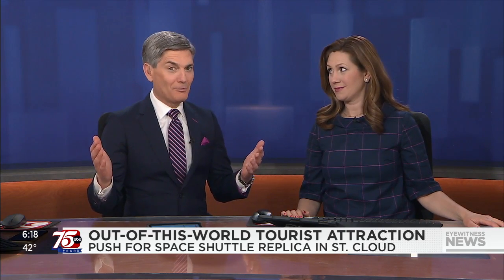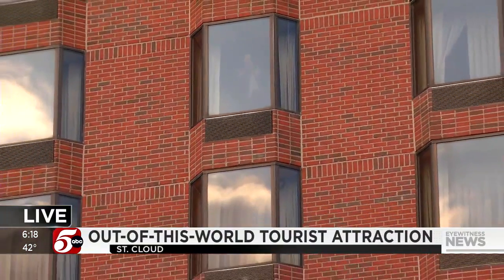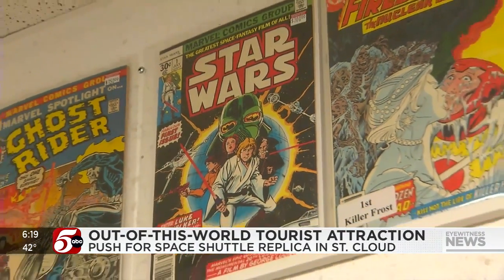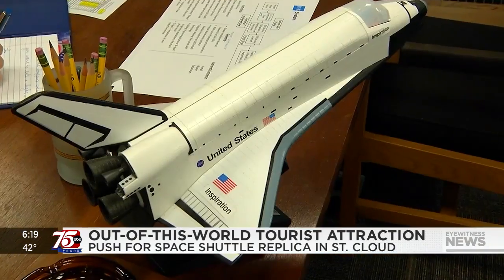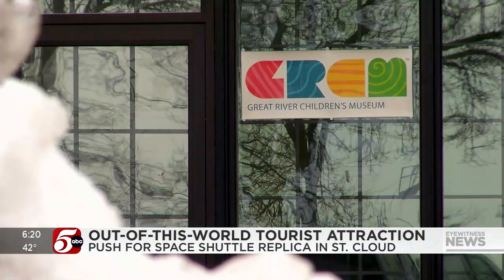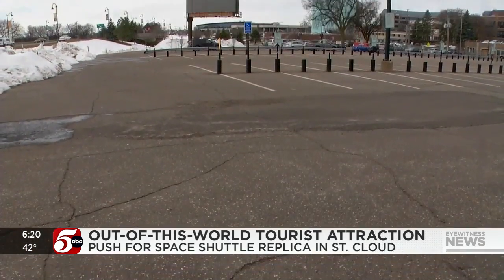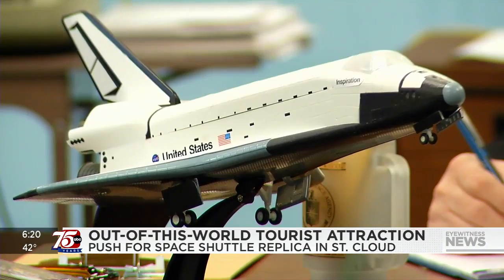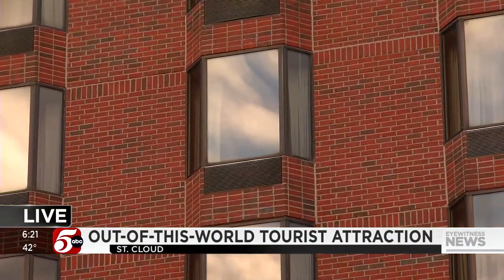City of St. Cloud hopes to place full size replica of Space Shuttle downtown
The plan is to bring the 60-foot tall, 80-foot wide, and 130-foot long model to a parking lot next to a future children's museum.